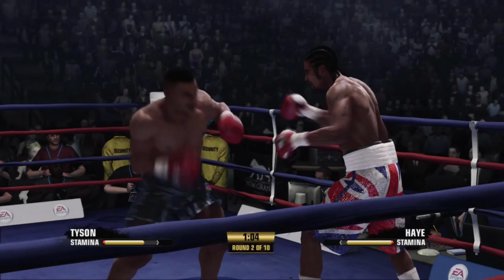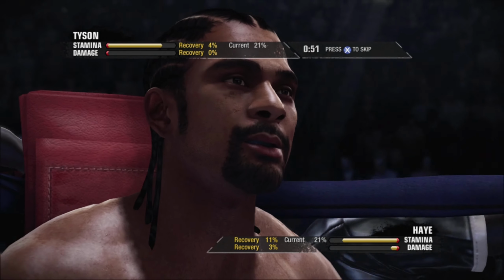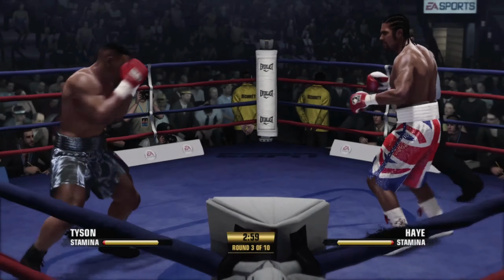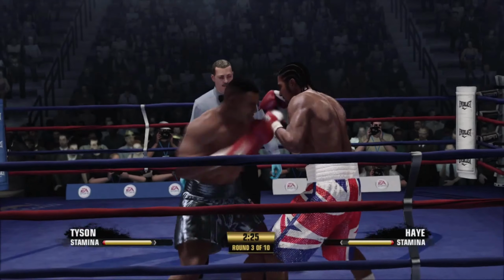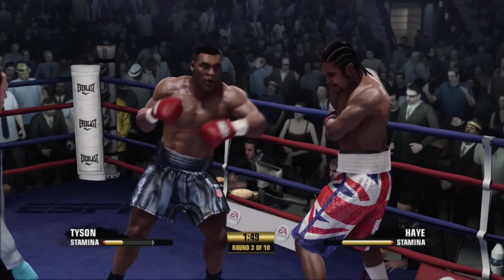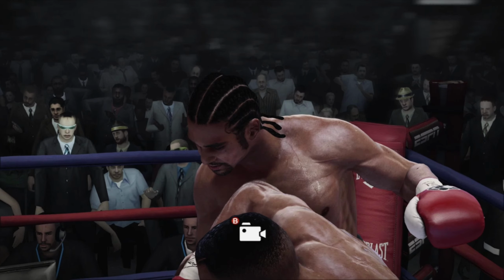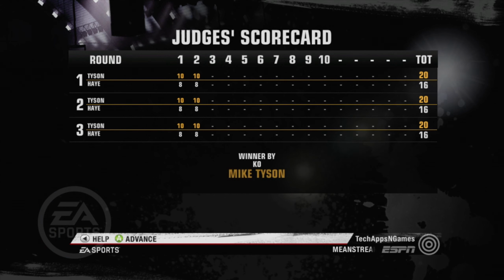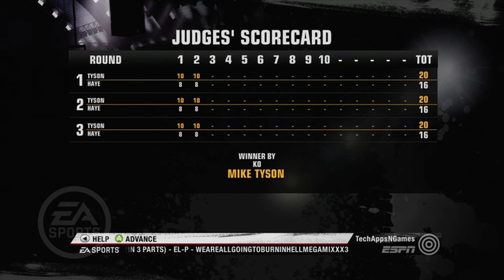Fight Night Champion - Xbox 360 - Gameplay - Mike Tyson vs David Haye